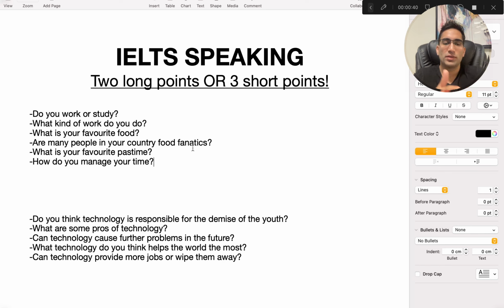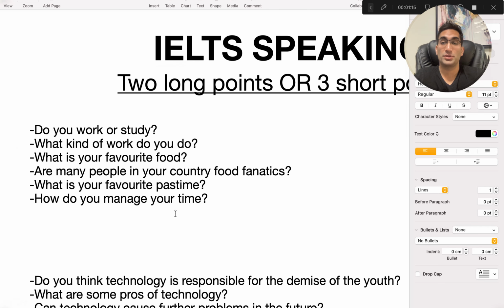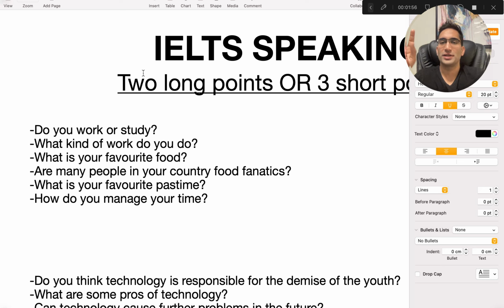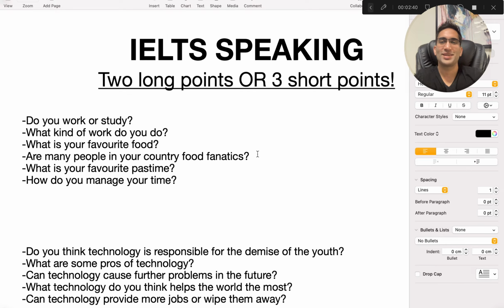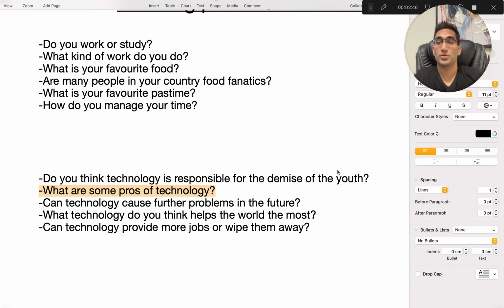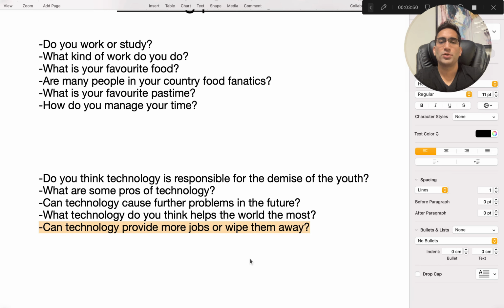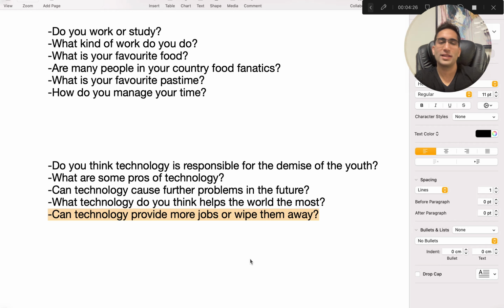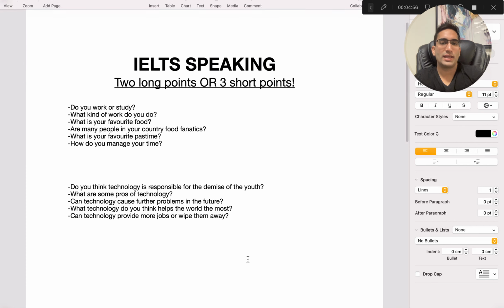IELTS Speaking Secret. Get 8+ Bands Using This Strategy!